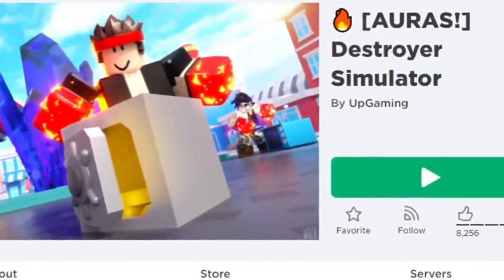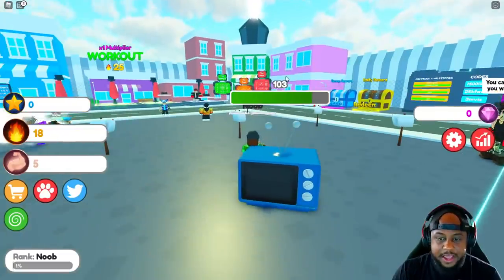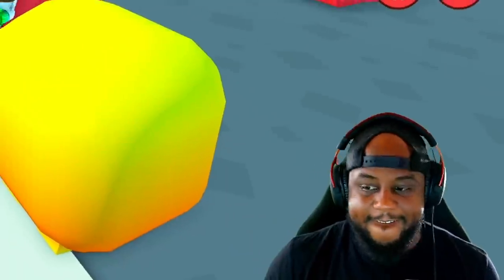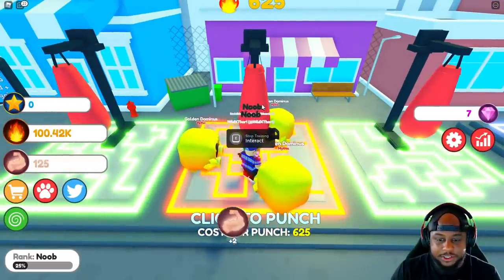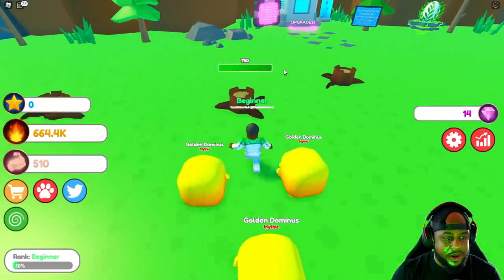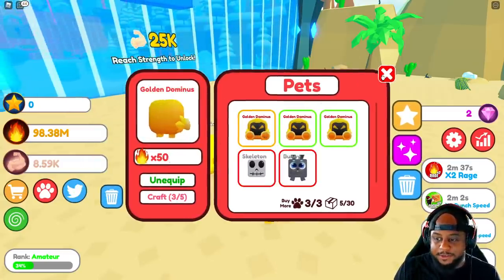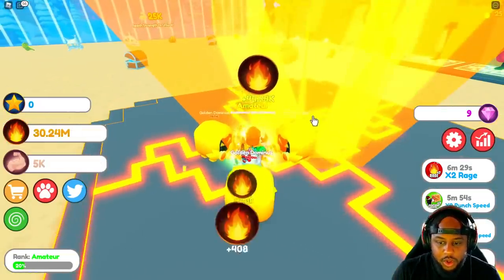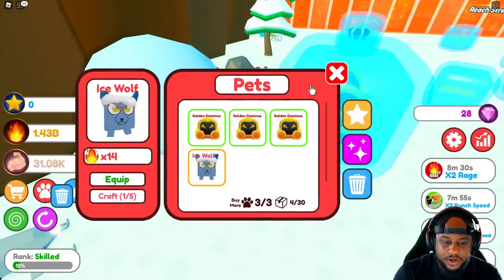ROBLOX DESTROYER SIMULATOR...